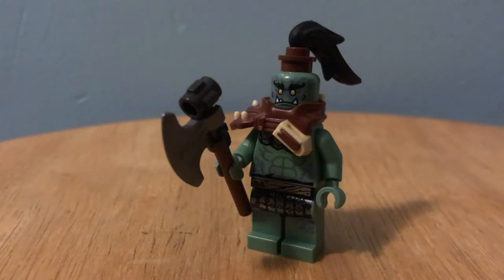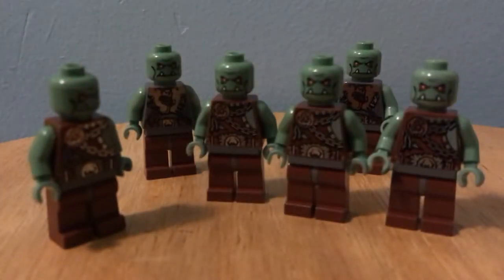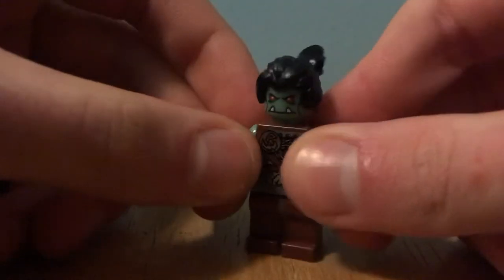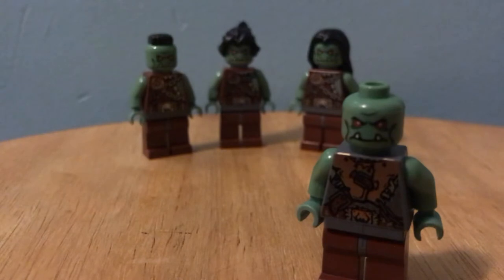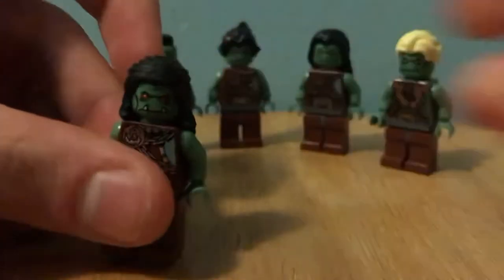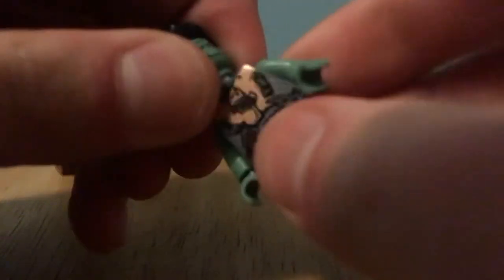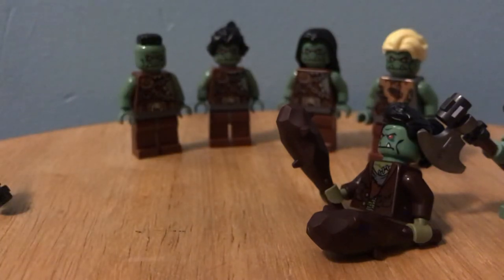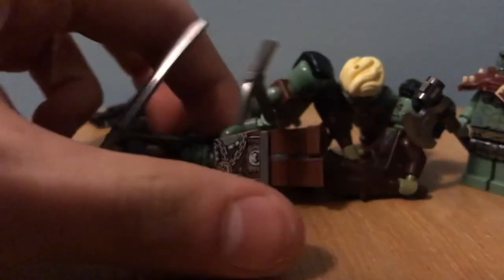Lego Ninjago Tutorial! How to build and equip your munce army!